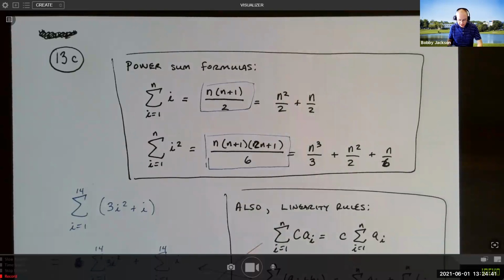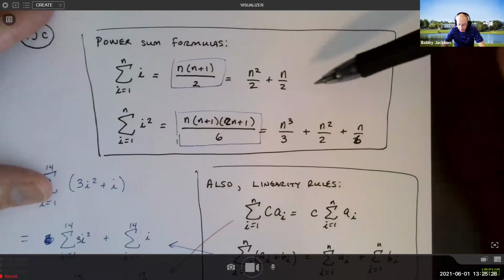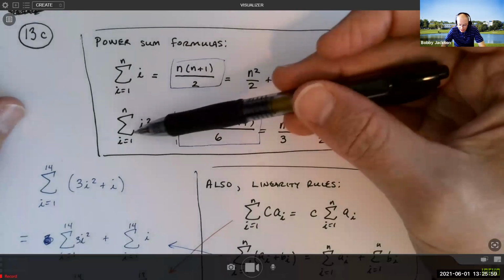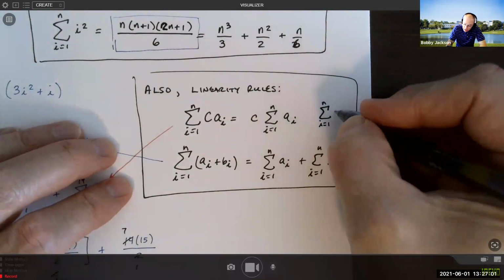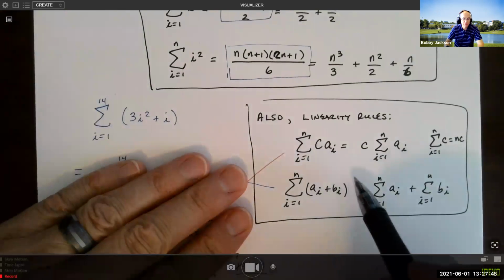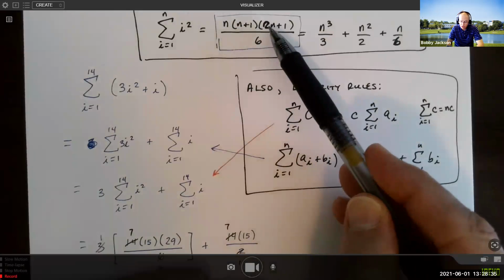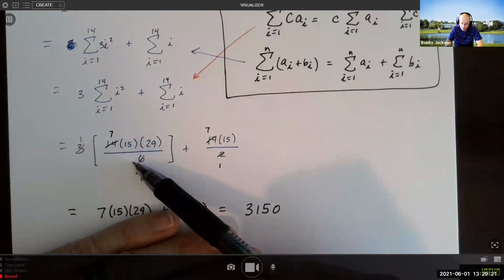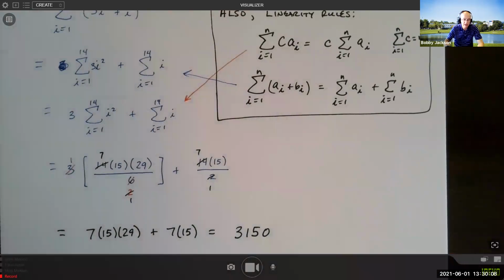1920 Number 13C